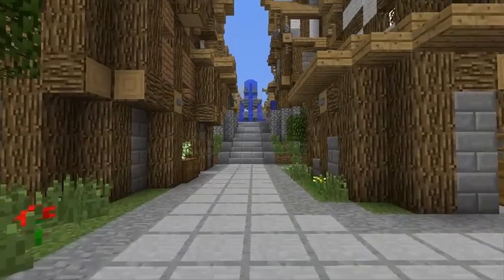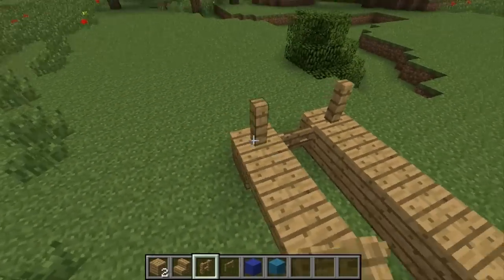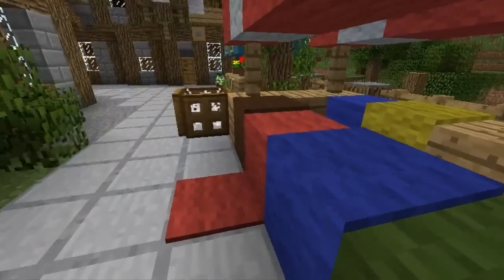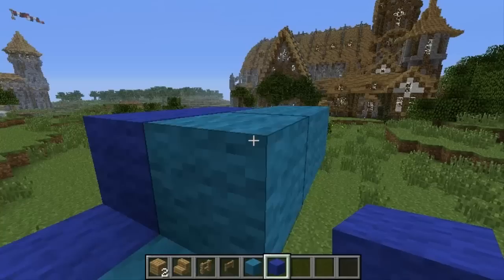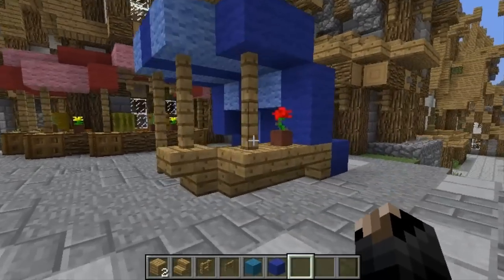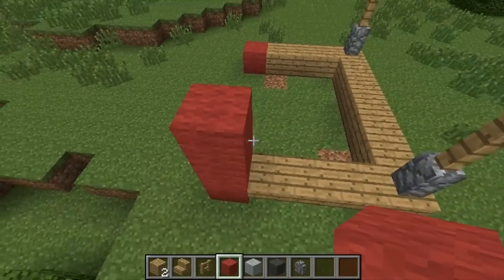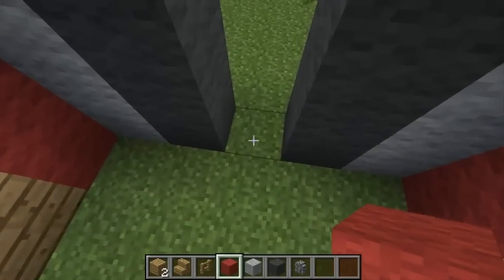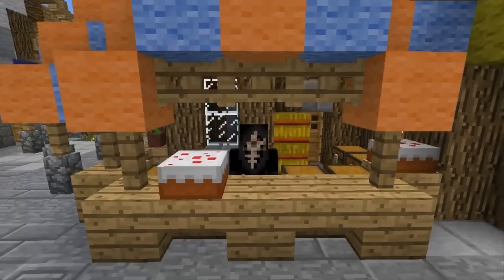Minecraft Medieval Market Stalls Tutorial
I hope you've enjoyed watching this video,

New IP: Theragan.fluctis.com